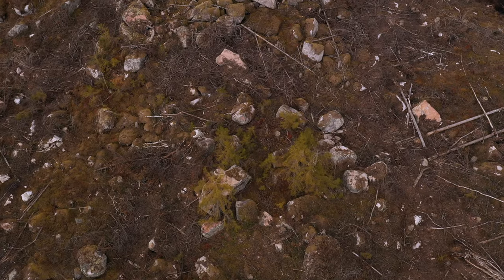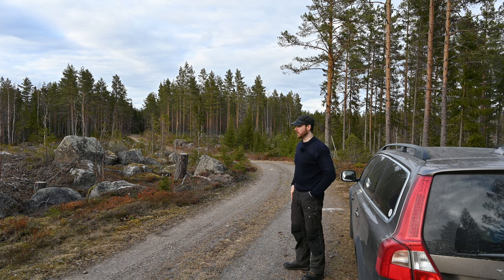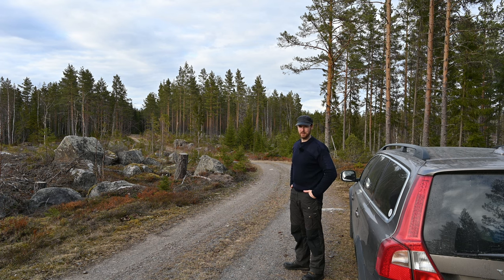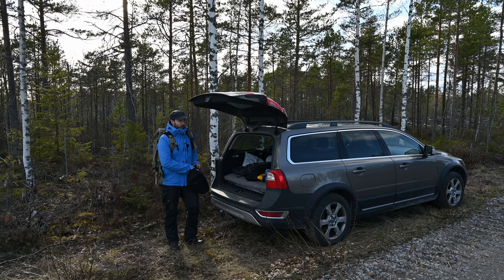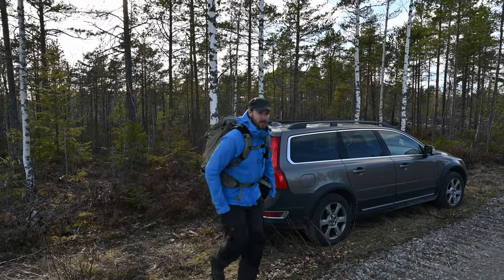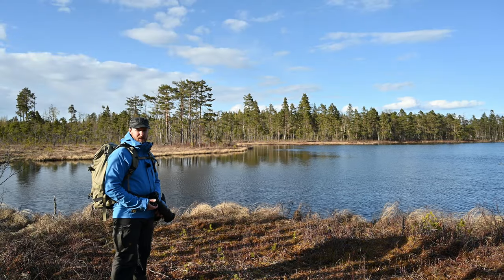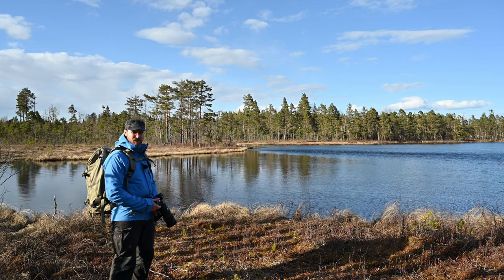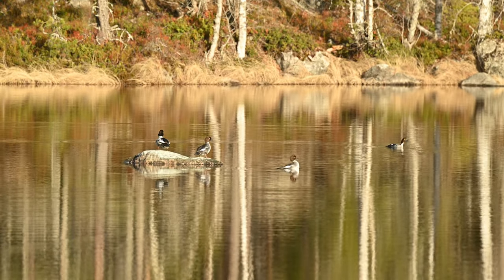1 SIMPLE photography TIP that will IMPROVE your SKILL level | Landscape Photography | Wildlife Photo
Are you stuck on the same skill level in your photography? In this video I give you one simple tip on how to improve your photos.

Also in this video: I'm exploring a new location. I want more locations closer to home for landscape and wildlife photography. Now when the fuel prices are high...

You can expect a lot of footage of birds in this video. In particular: Black Grouses.

The video is a little bit all over the place. But I still hope you enjoy it! :)